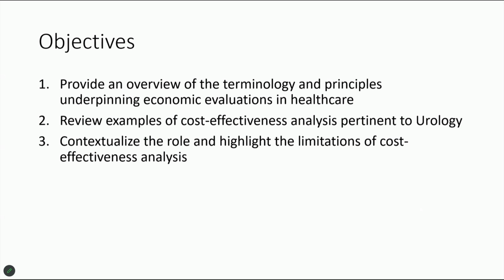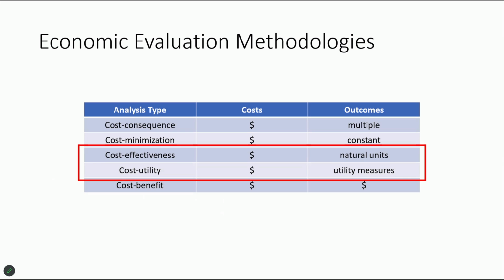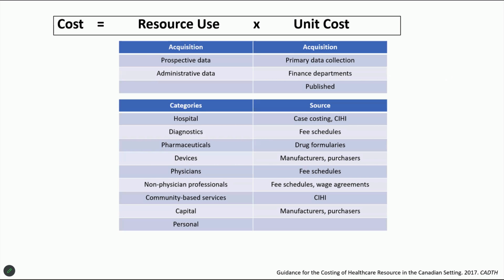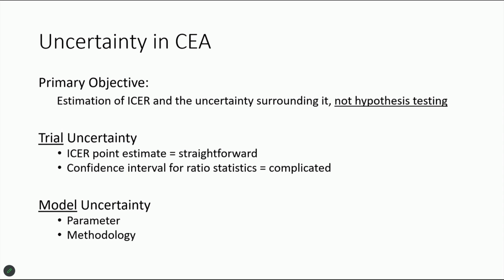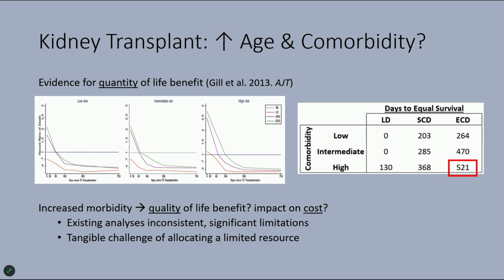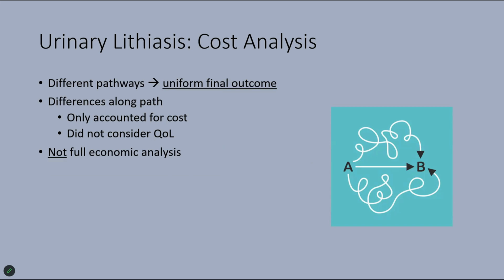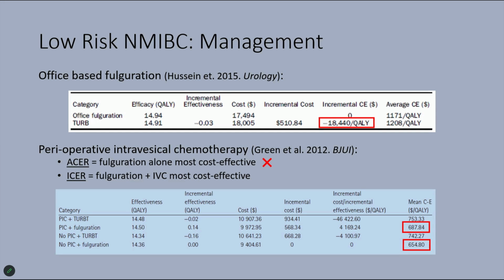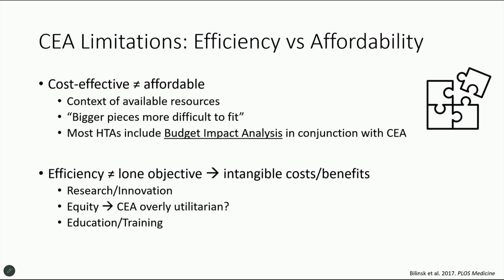Cost-Effectiveness in Urology: Dollars and Sense?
Cost-Effectiveness in Urology: Dollars and Sense? by Dr. Mark Dawidek, MD, Urology Residents, PGY5, University of British Columbia

Presented on Apr 26, 2023